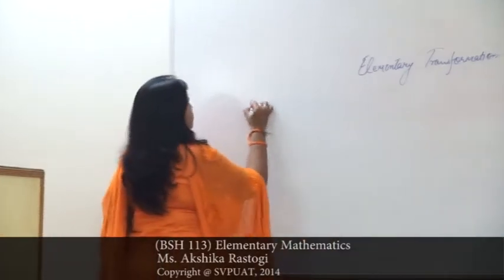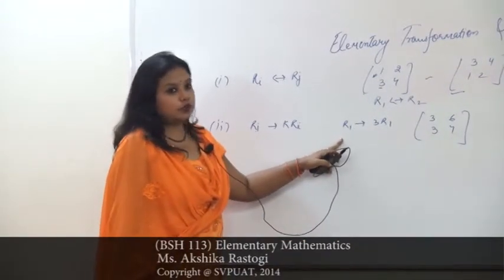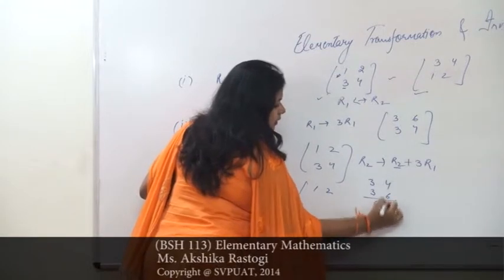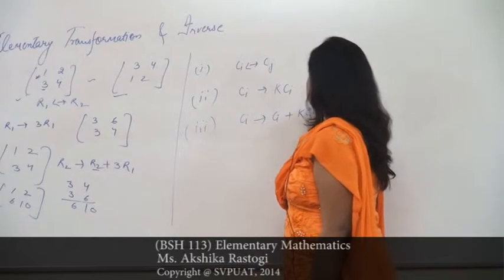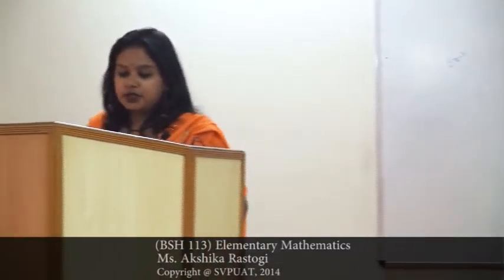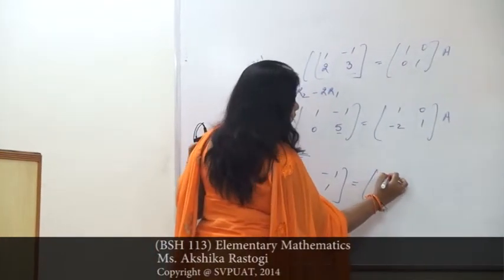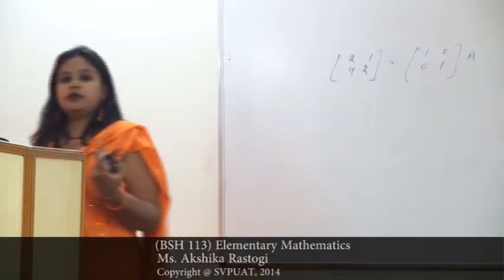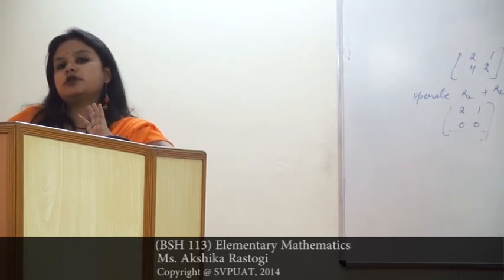(BSH 113) Elementary Mathematics_ Elementary Transformation & Inverse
Elementary Transformation & Inverse_SVPUAT_Ms. Akshika